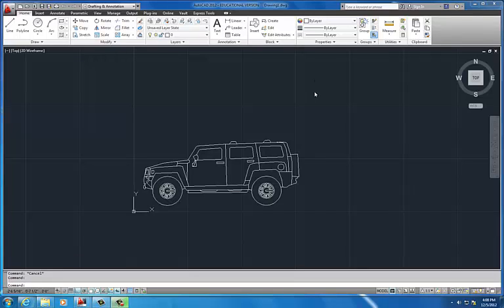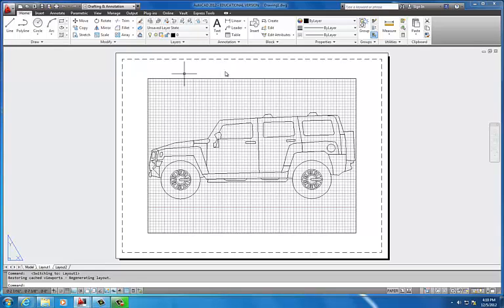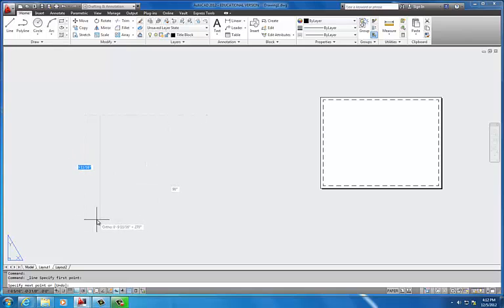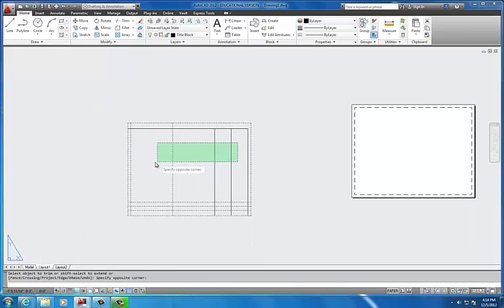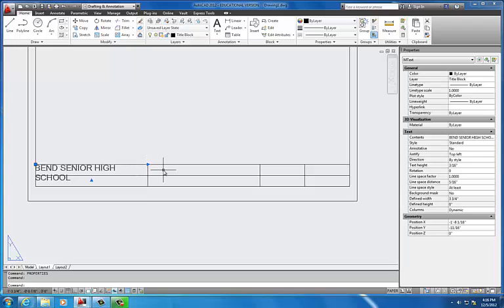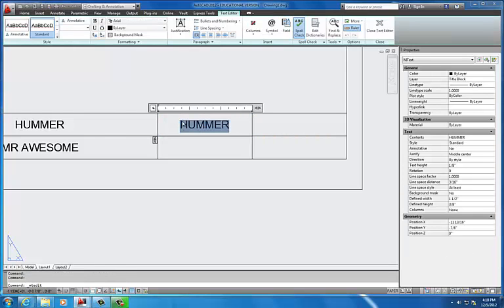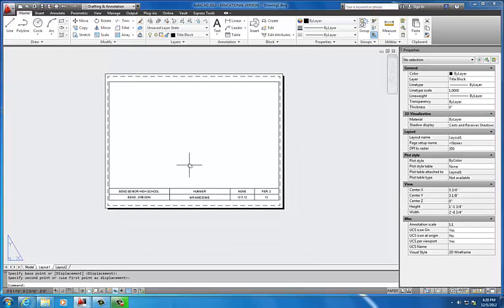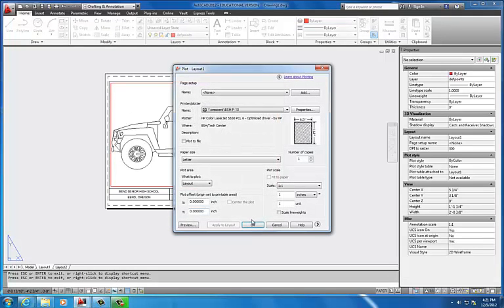Plothummer_tutorial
How to create your title block and plot your hummers. Boo-Yeah!